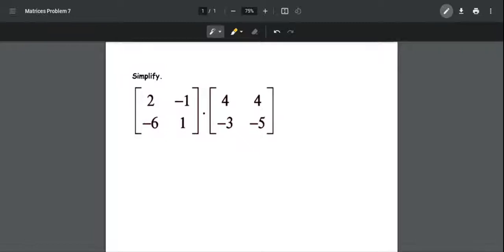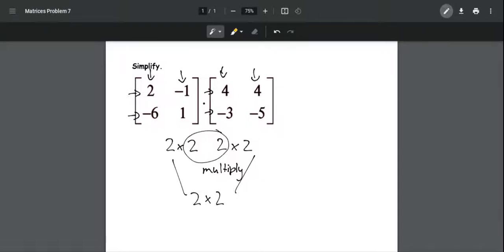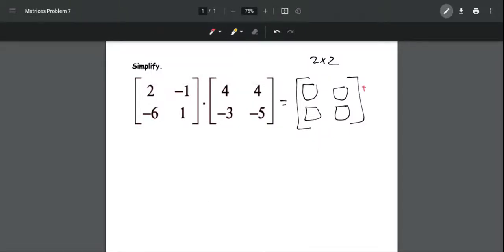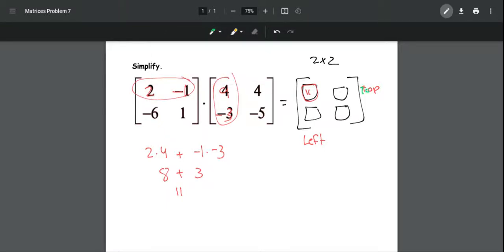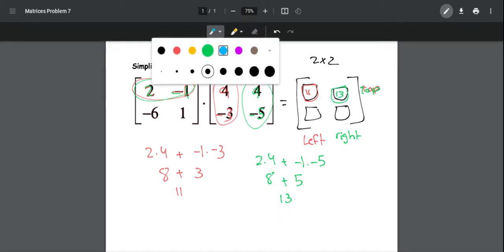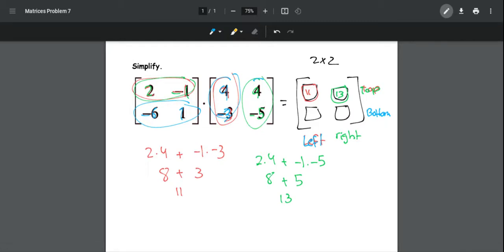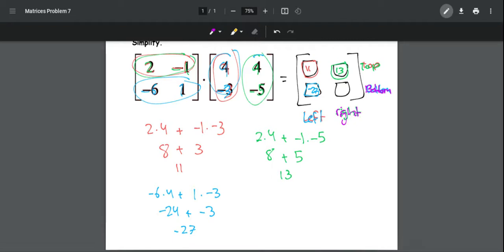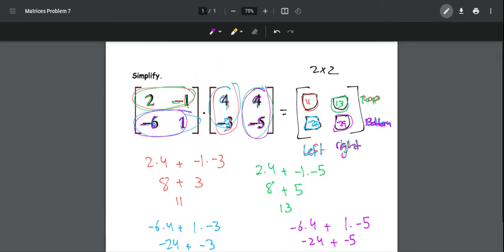Multiplying 2x2 matrices EX.1